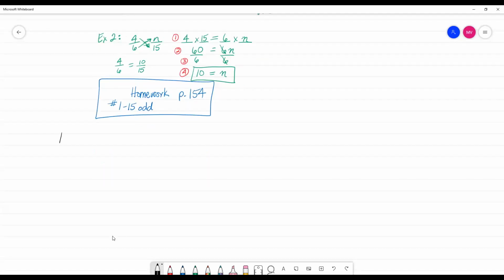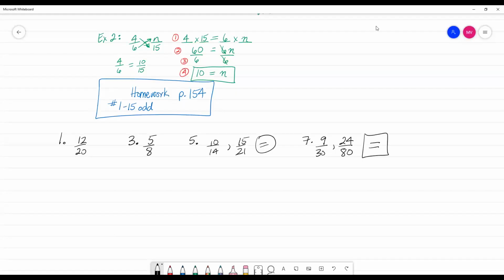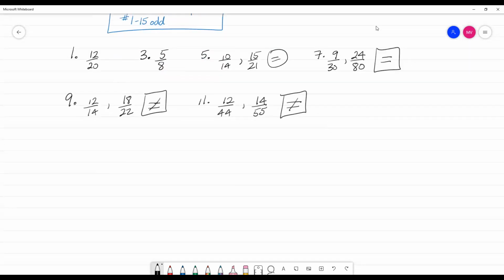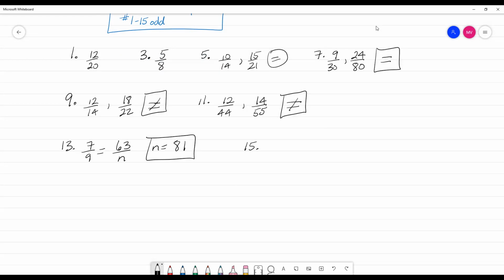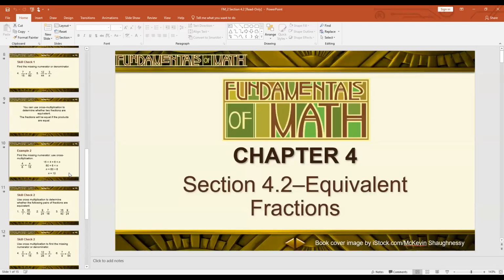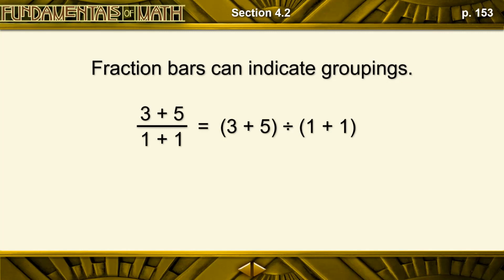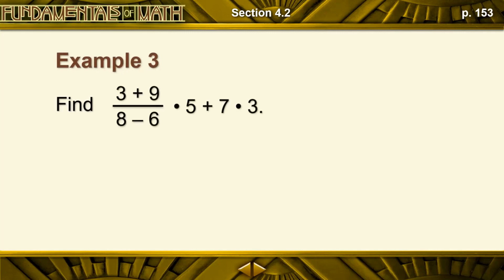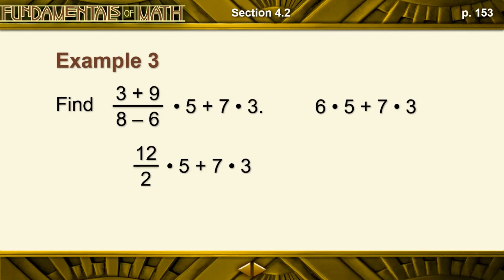Math 7 Virtual Lesson 2 15 22 Part 1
Accidently cut off the recording mid-class, so watch this one first and then Part 2 for the virtual lesson in Math 7, 2/15/22